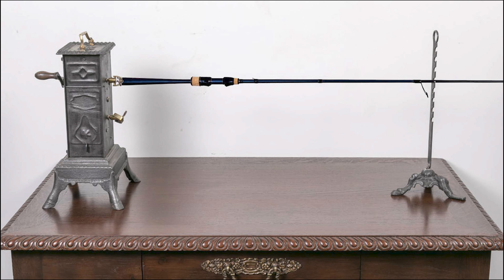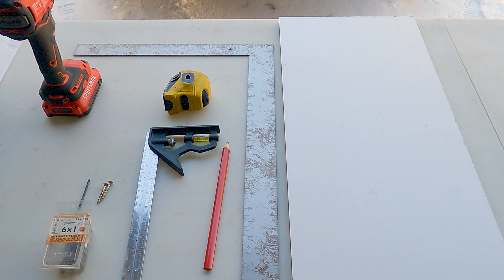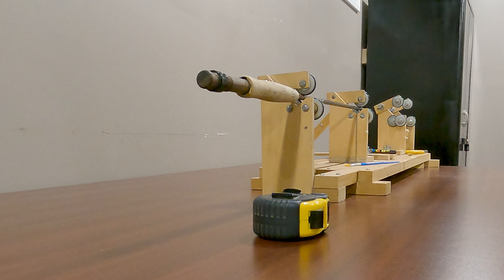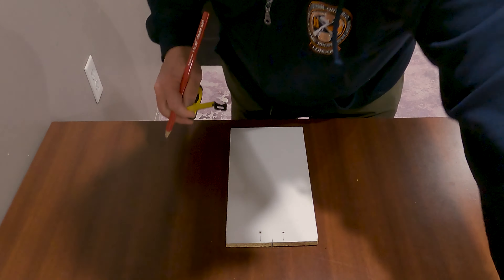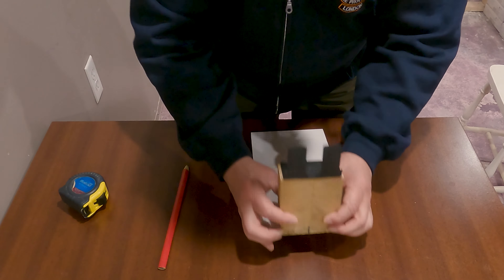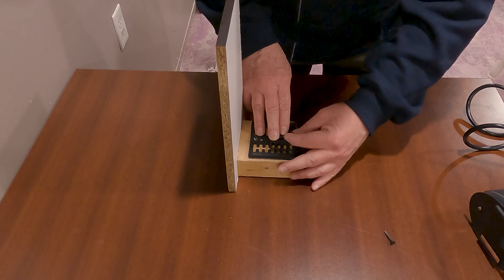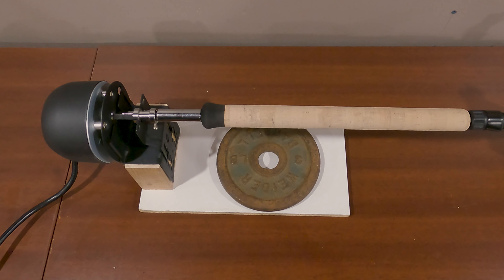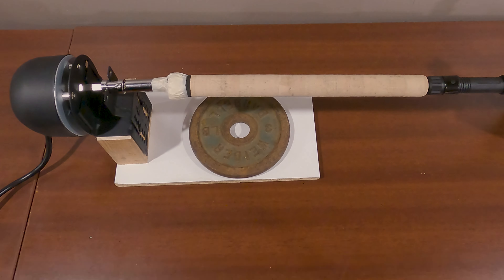DIY Rod Dryer using a BBQ rotisserie kit.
This is the last video of those to support the rod building course that I’m teaching. It’s a super-beginner course so many don’t want to invest in expensive equipment. Enter the DIY Rod Dryer. This is more of a template for you to change a you want. Think of it as a recipe that you can change ingredients and preparation to suit your needs and resources.